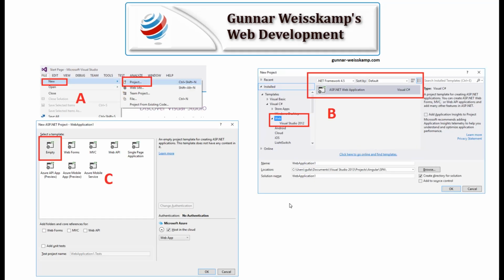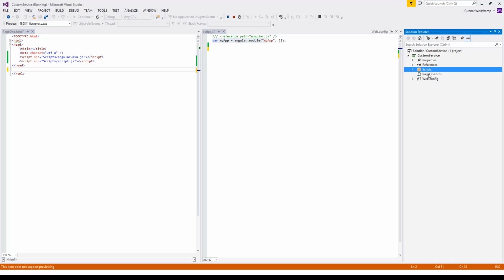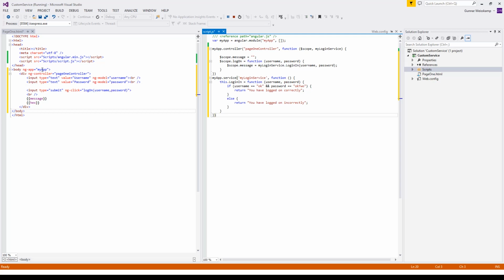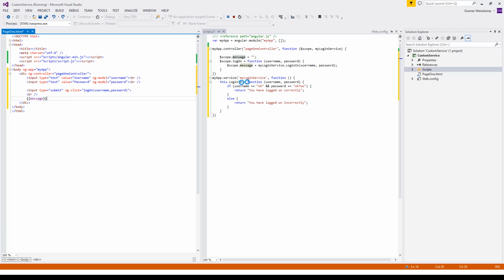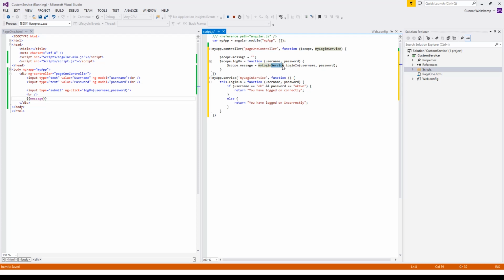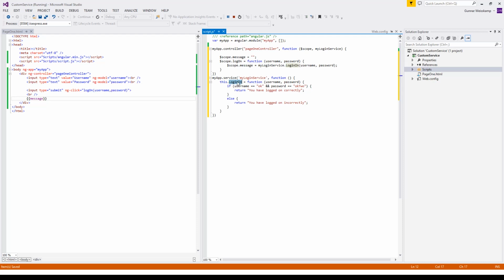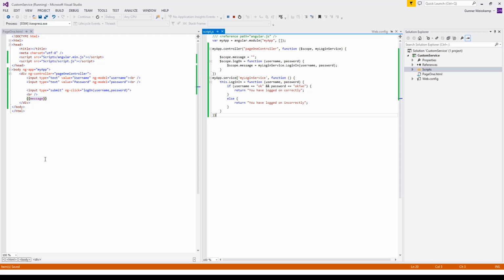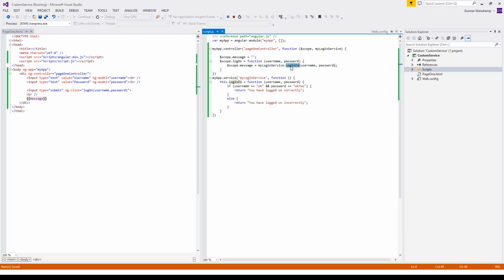Angular Version One Lesson 11 - Angular Custom Service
This tut shows you how to create Angular customer services